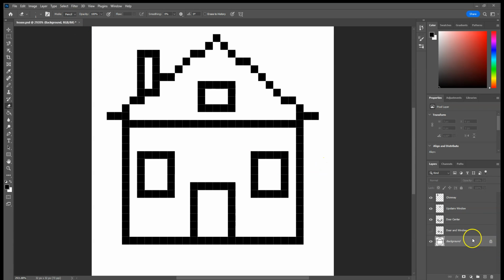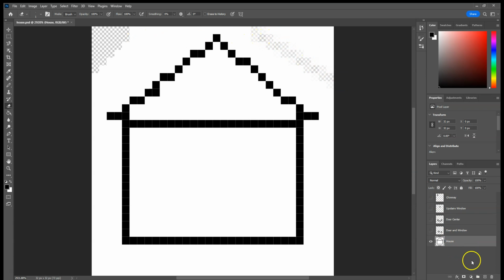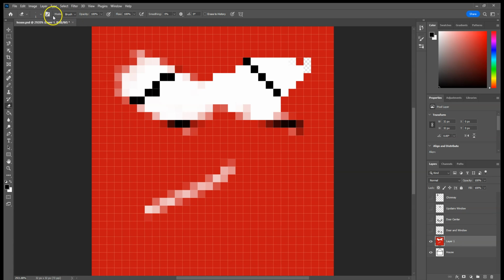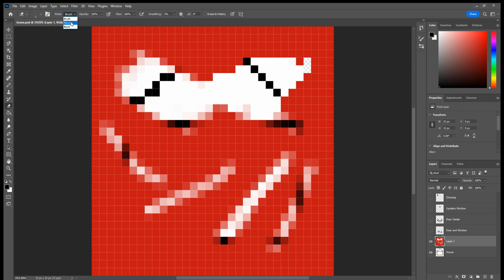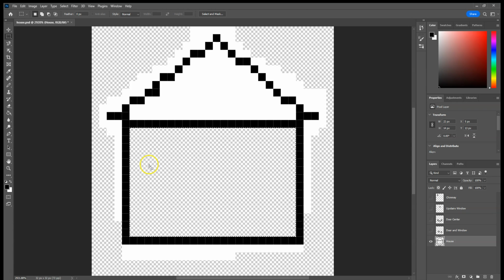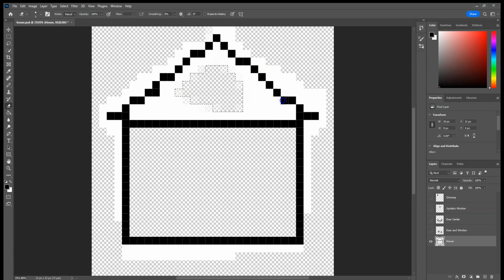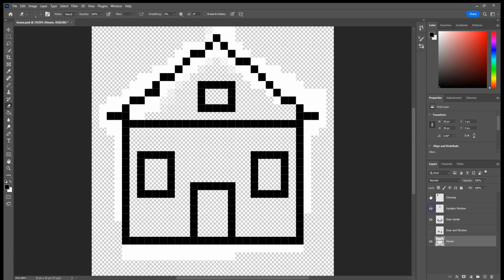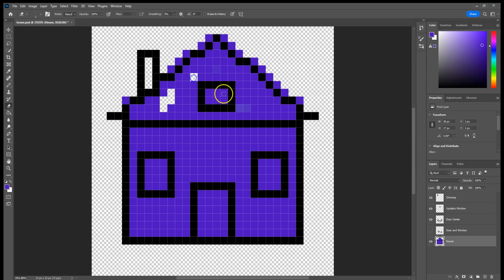2.5 Using the Eraser